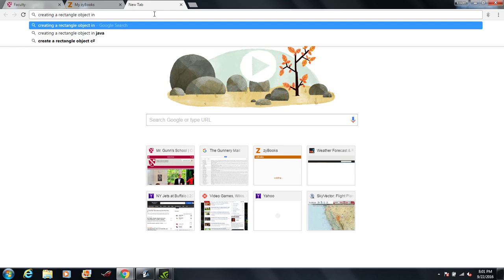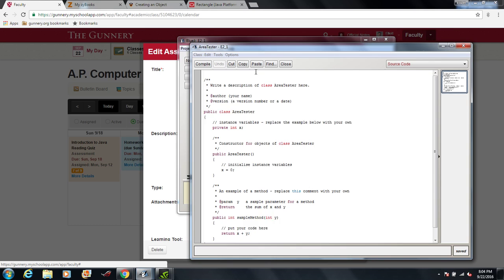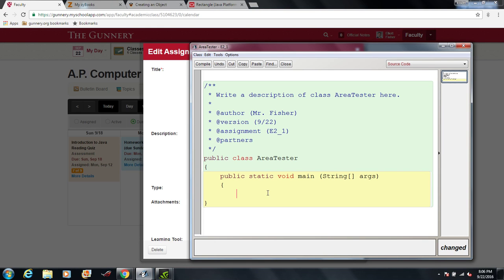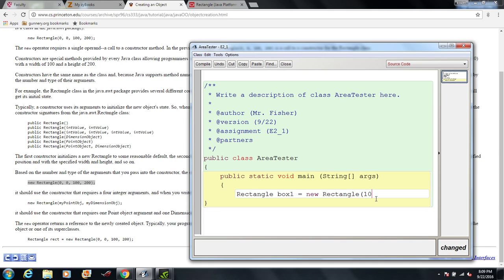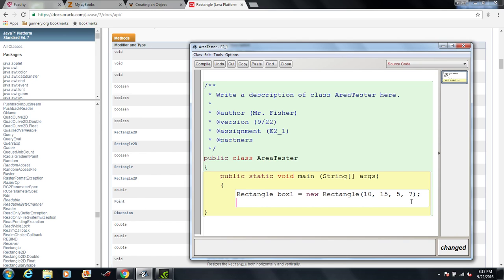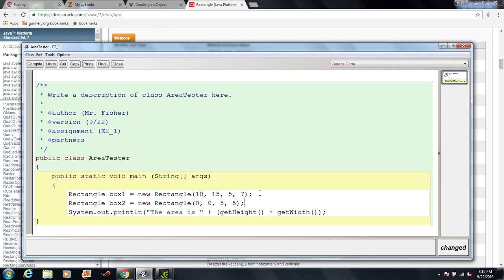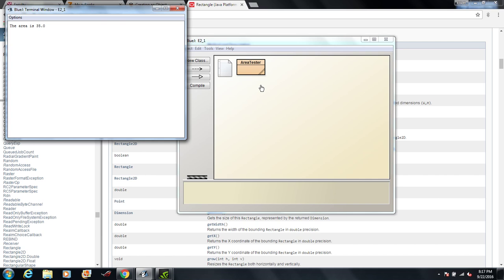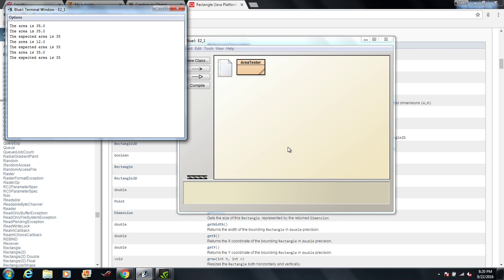9 22 Extra Help, Chapter 2 #1